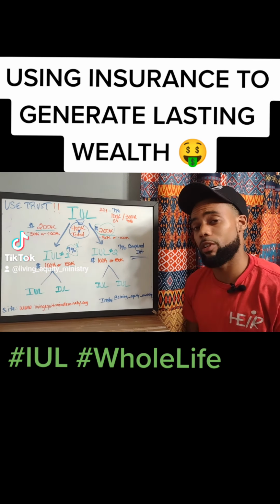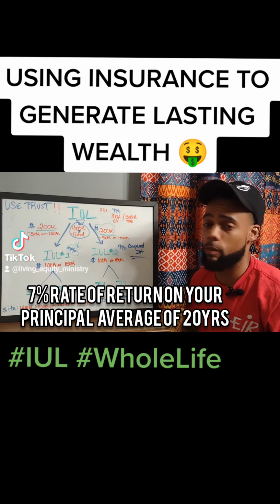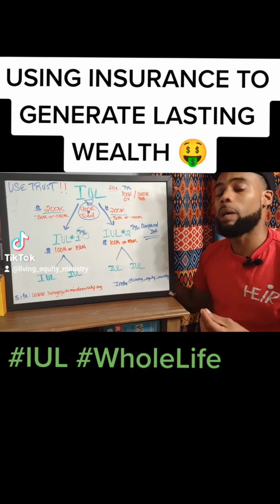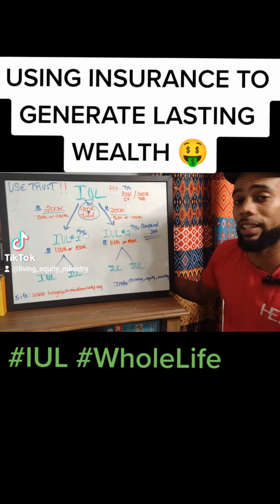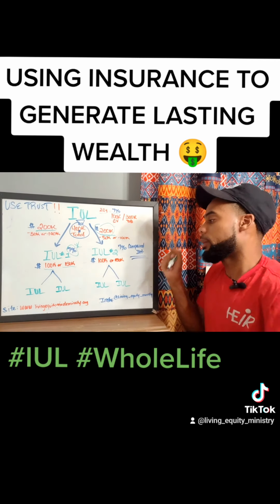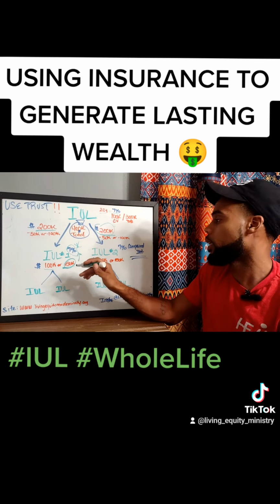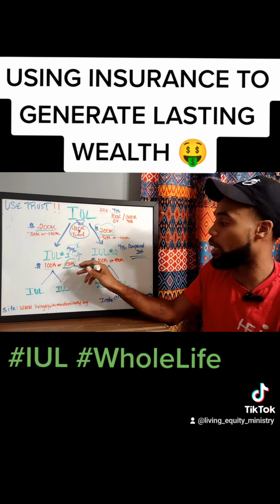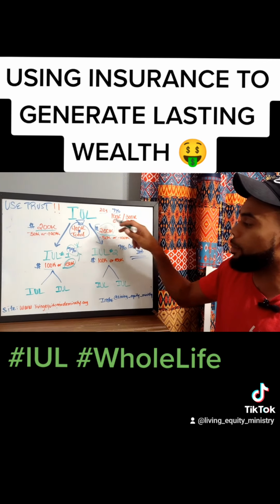Creating Generation Wealth Using Life Insurance - *Indexed Universal Life* and *Whole Life*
Financial Strategies on using Insurance vehicles to create generational wealth, defeating inflations and avoiding taxes.